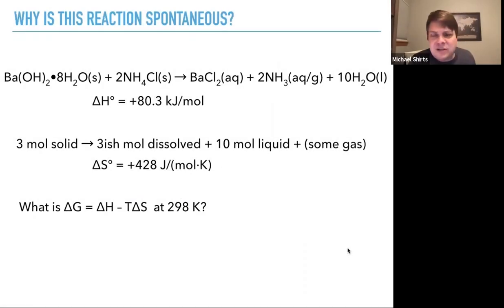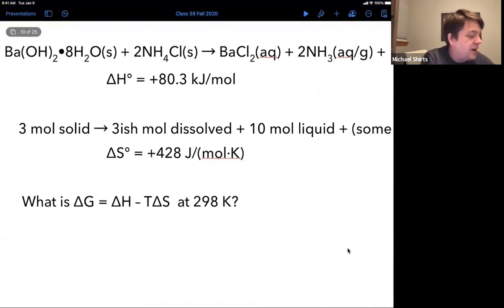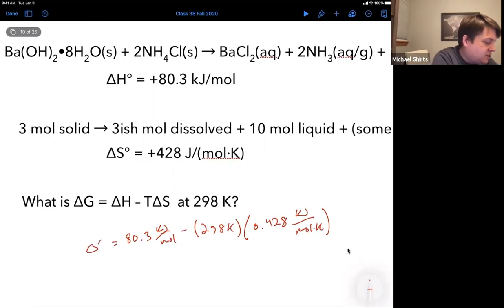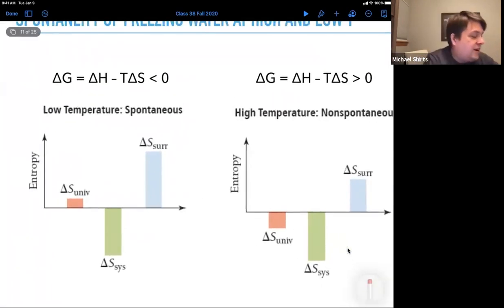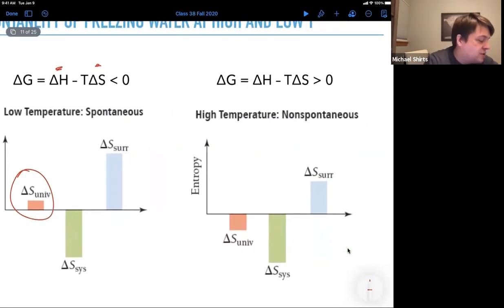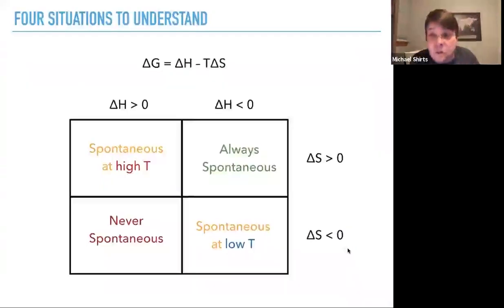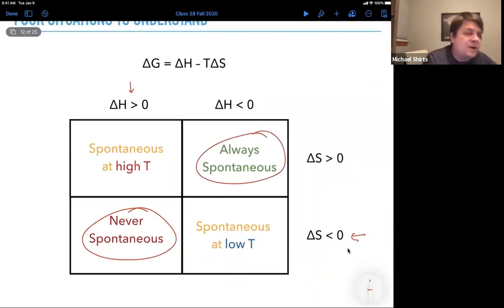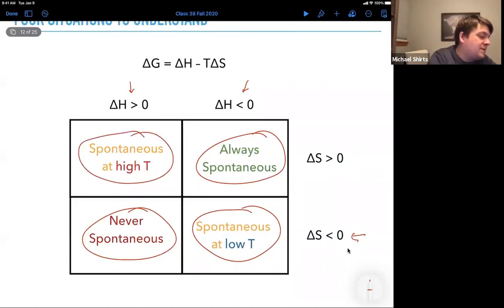Free Energy and Spontaneity - General Chemistry - Michael Shirts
Free energy and it's relationship to spontaneity